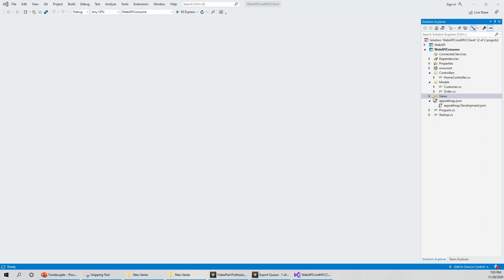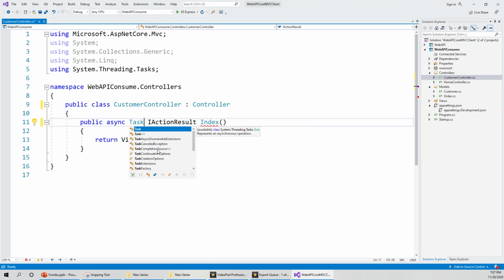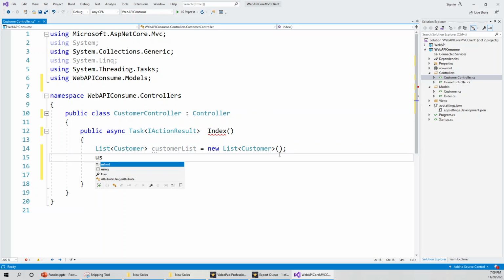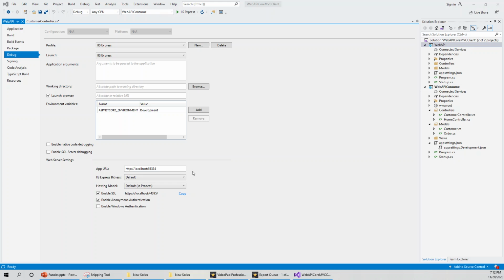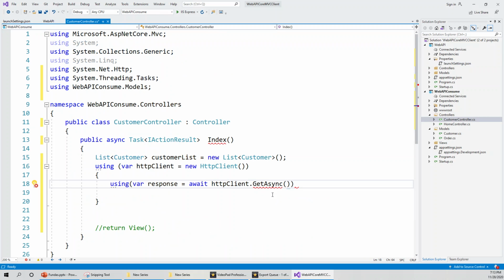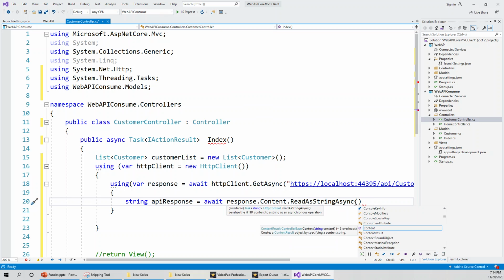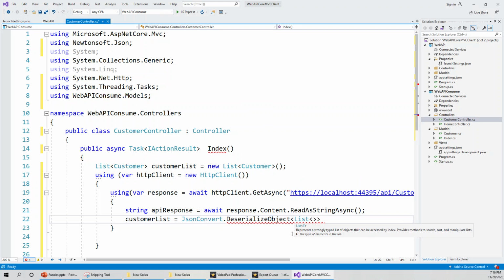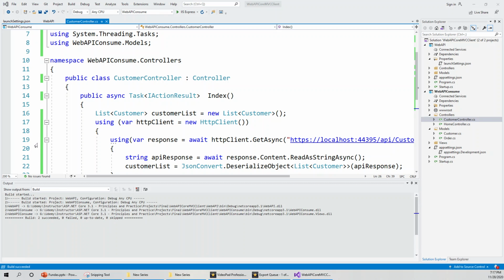[Part 27] - Build an ASP NET Core 3 1 Web API and Consume with MVC (Create Customer Controller)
ONLY 24 HOURS LEFT (PLEASE HURRY UP! ) 🚀Udemy Premium Courses Start Your Learning Journey with Exclusive Discounts 🚀
Hello All
I'm thrilled to share exciting news about exclusive discounts on my premium Udemy courses 🌟 For a limited time, you can enroll in these courses for just $9.99 each using the coupon code FEB24-02. Act fast  this offer is only valid until Feb 20, 2024, 1900 hrs (New Zealand Time).

These are all Microsoft full-stack courses of great demand each having lots of assignments and quizzes to self-evaluate learning progress.
HURRY UP ONLY 36 HRS. LEFT FOR UDEMY(See Below) Next (Unit Testing Blazor ASP.NET 5) Welcome to this 27th episode of the Built a Web Api in ASP.NET Core 3.1 and Consume it using an MVC Client also in ASP.NET Core.

In my previous (26th) episode, I walked through editing the Home Controller Index View)
In this episode, I shall create the Customer Controller with its Index action method.